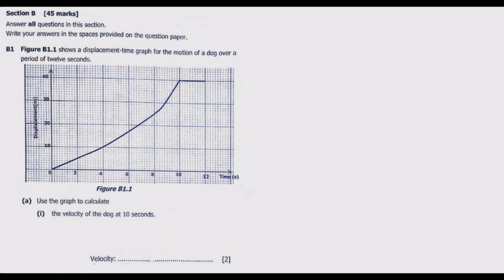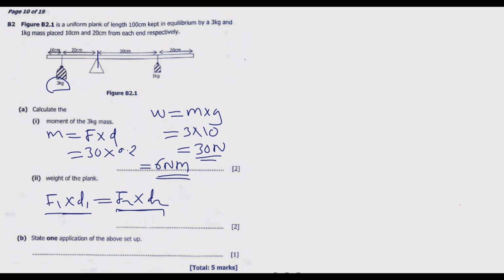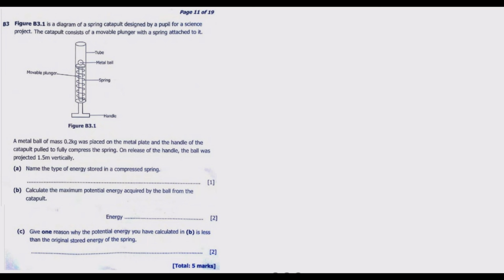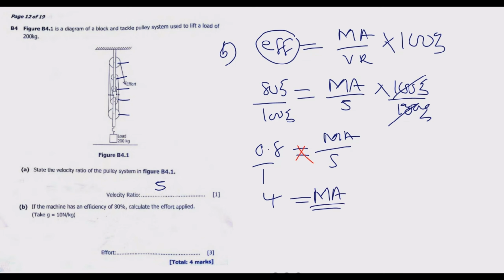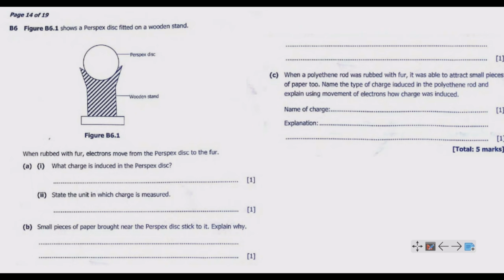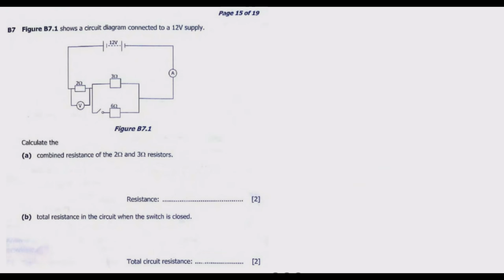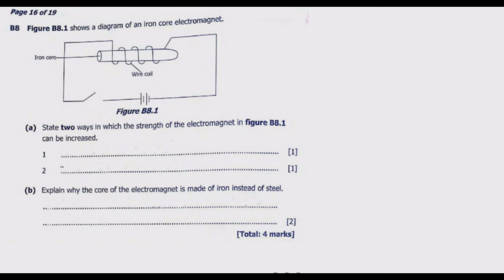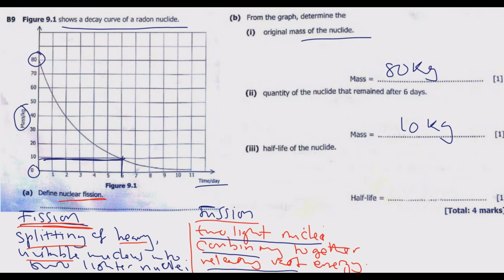2019 GCE SCIENCE PAPER 1 SECTION B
This video is a detailed examination revision of multiple Choice Questions the 2019 GCE Science Paper 1 set by the Examination Council of Zambia. The questions are based on the standard Ordinary Level Physics syllabus. We want to help you ace any Ordinary Level or General Secondary Certificate Examinations.